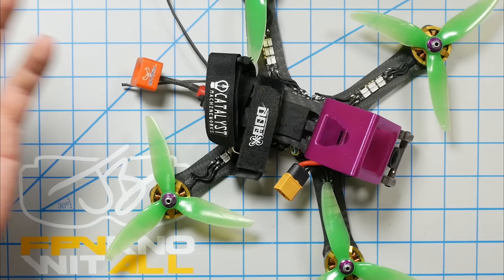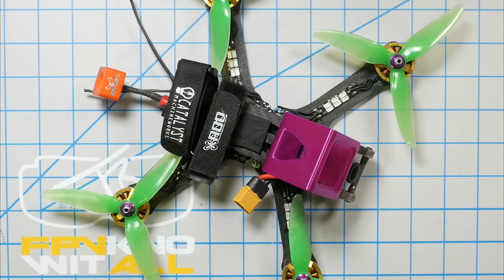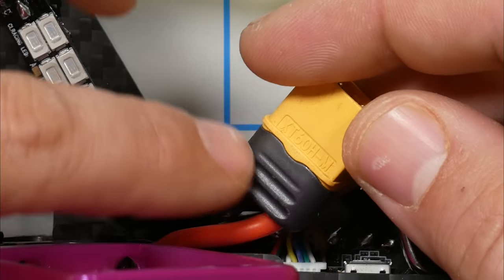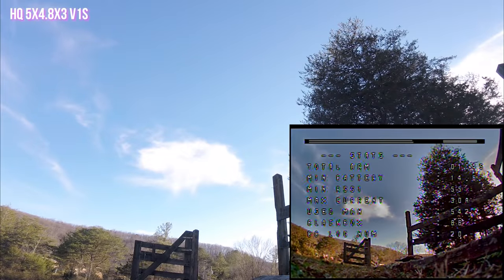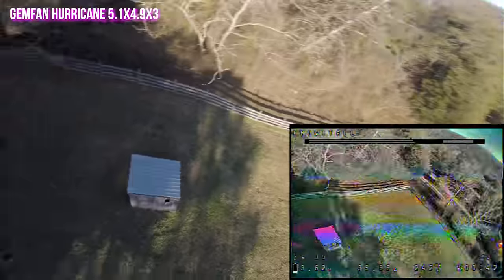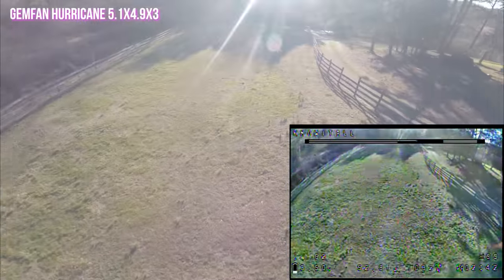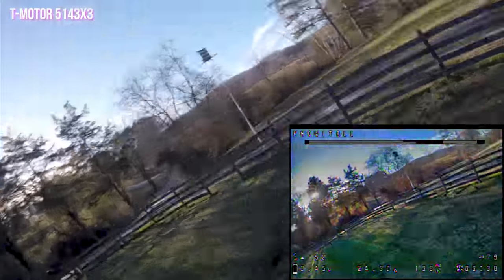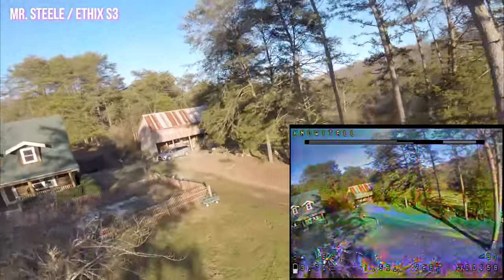Finding the perfect prop for my perfect quadcopter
The HQ 5x4.8x3 V1S is my go-to prop for my JB 2407 motors. But I set out to try a few other props I've heard good things about, and one of them blew me away.

If you want to watch me build "My perfect quadcopter" (the quad I'm flying in this video)

--- PRODUCT LINKS ---

The XT60 that I use, with the plastic shroud are: